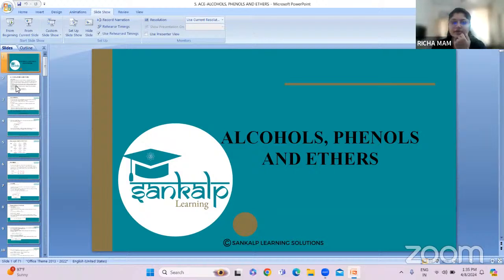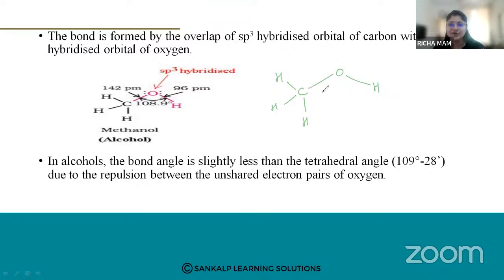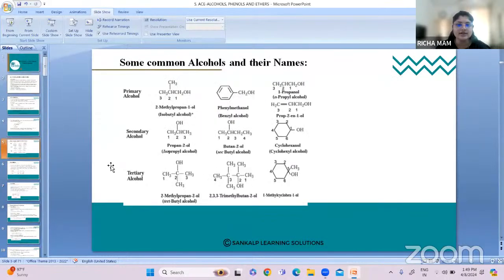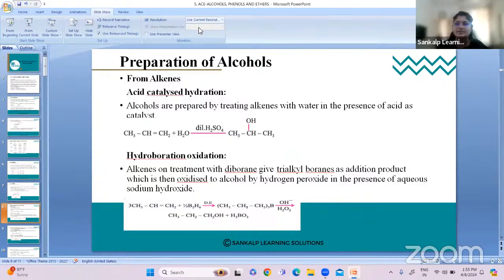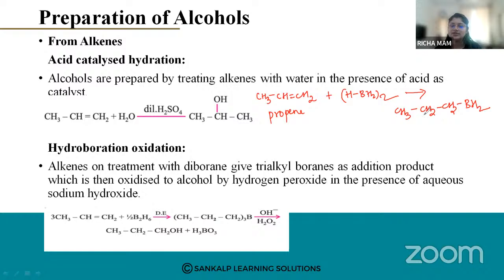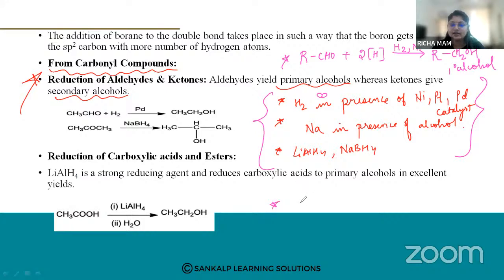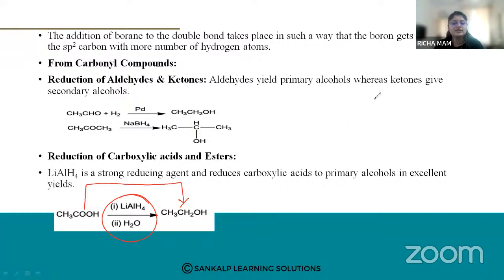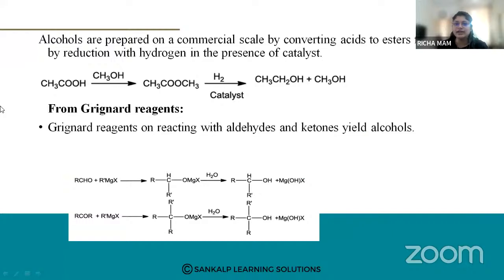ALCOHOLS, PHENOLS AND ETHERS-Nomenclature-Chemistry-Session 122